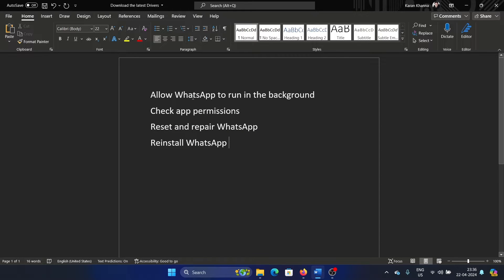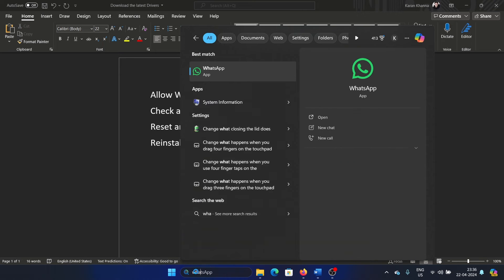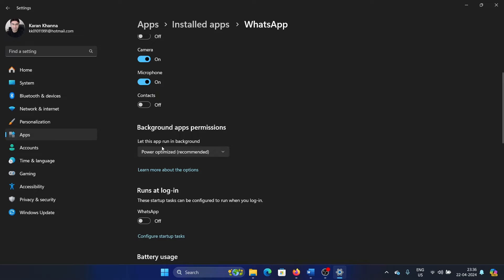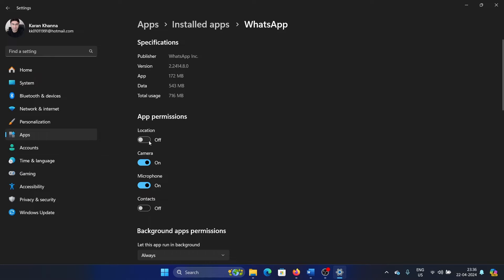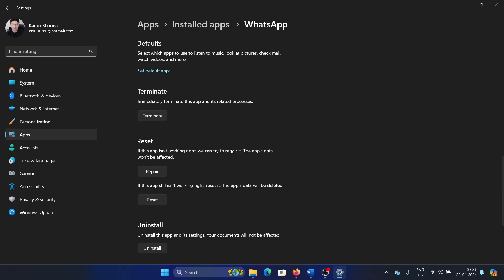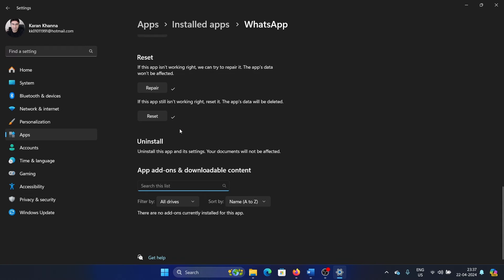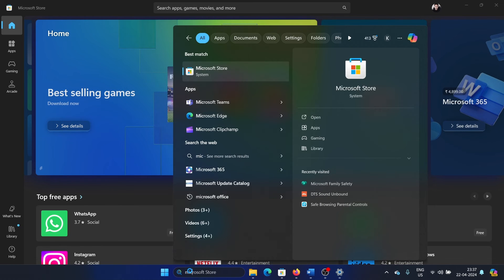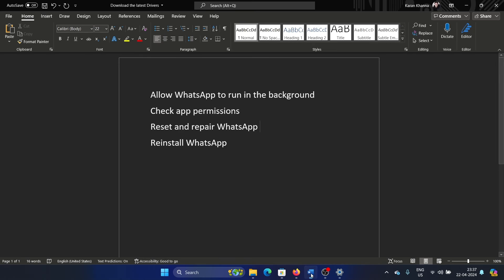How to Fix WhatsApp Desktop Not Working in Windows 11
If you wish to fix WhatsApp Desktop Not Working in Windows 11, then please watch this video.